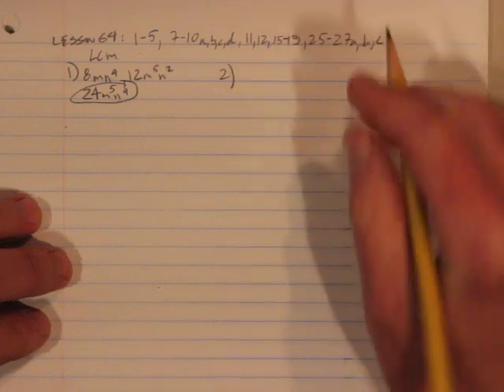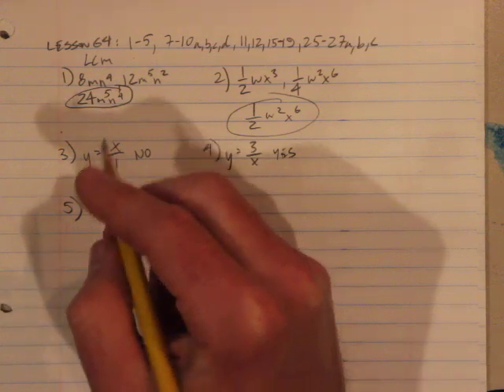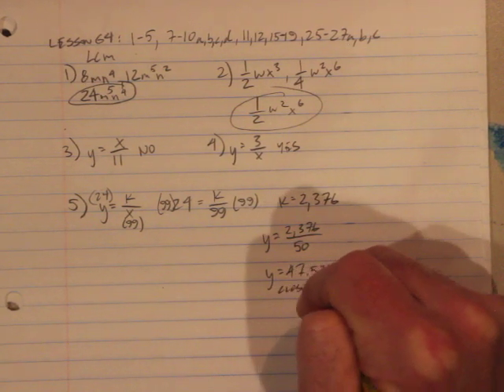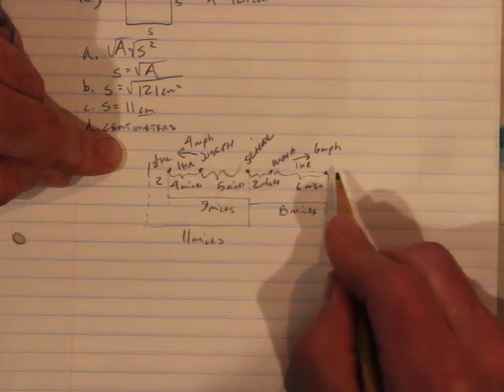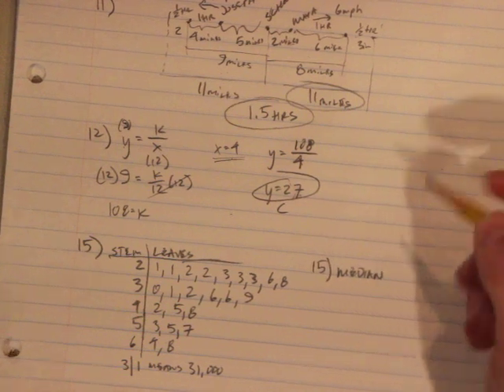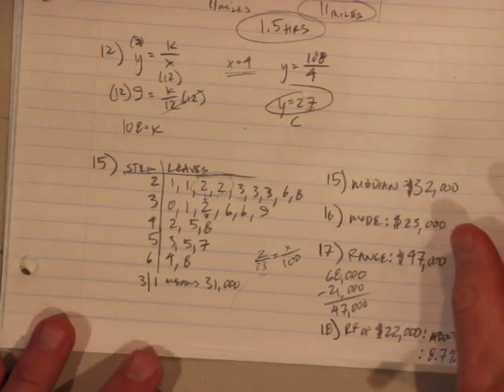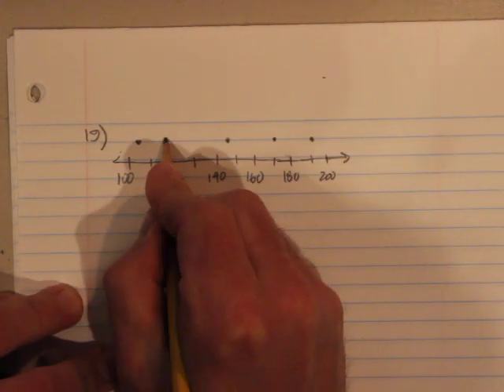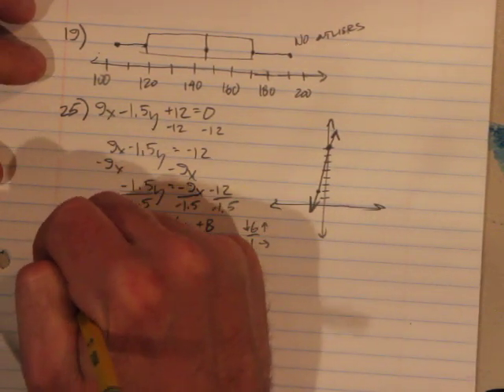Saxon Alg Lesson 64 HW 1